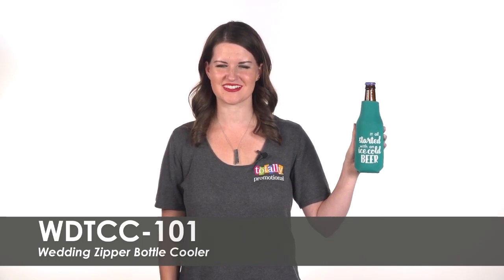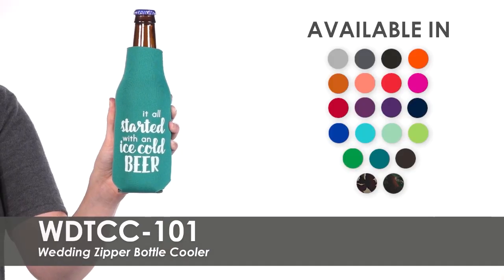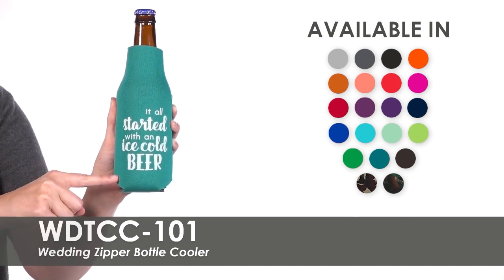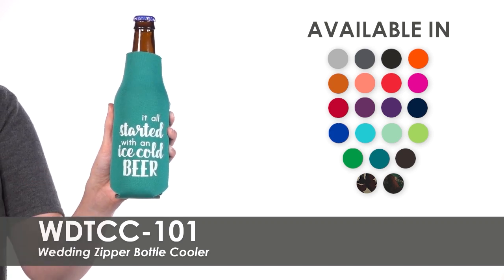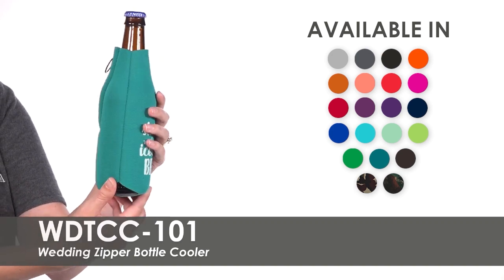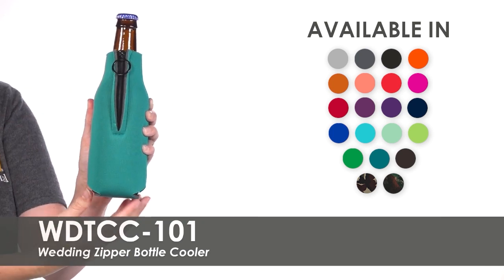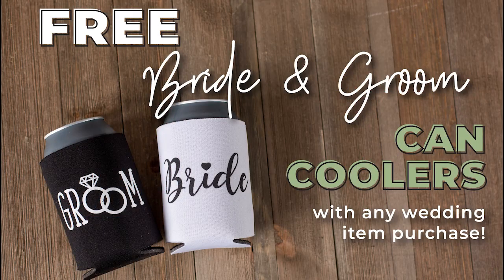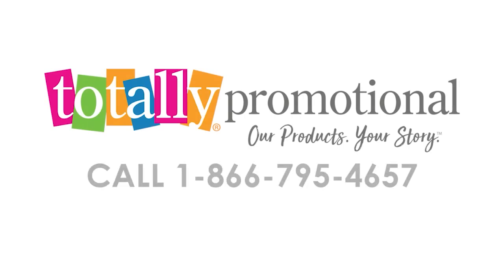Custom Wedding Bottle Cooler - Wedding Zipper Bottle Cooler WDTCC-101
Give your guests a fun wedding favor with these bottle coolers!  Watch this short video to learn more about our Wedding Zipper Bottle Cooler.

These bottle coolers become a great photo opportunity with your choice of over 20 product colors to match your theme.  Your personalized wedding design will be imprinted in one of 20-imprint colors.  Receive free bride and groom wedding coolers with your purchase of these bottle coolers.

Totally Promotional
450 S 2nd St
Coldwater, OH 45828